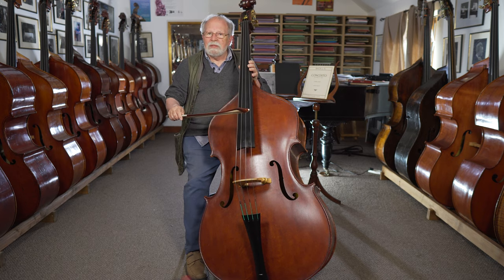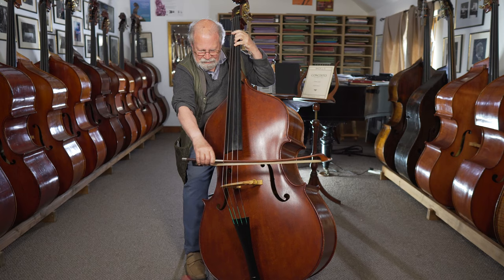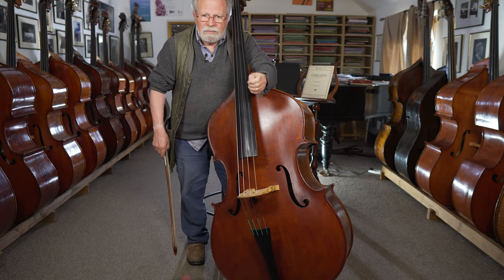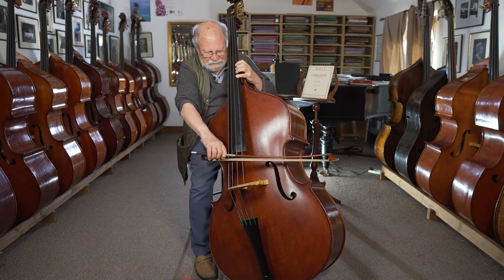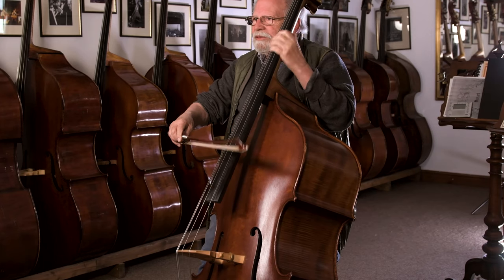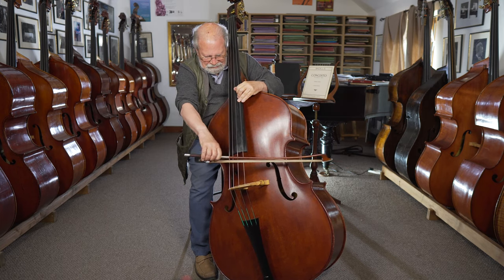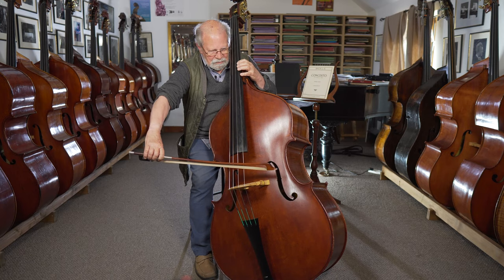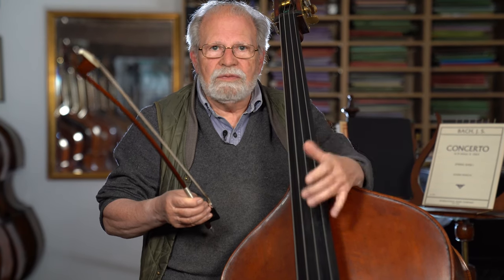The Double Bass with Thomas Martin: French Bow Technique Ep 5, Open and Closed Tone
In the fifth episode of The Double Bass with Thomas Martin, we learn about how to produce a variety of tones through bow placement and grip. Thomas discusses the difference between an open and a closed tone, and how this can be used to our advantage when playing.